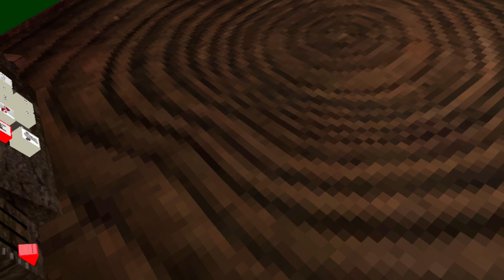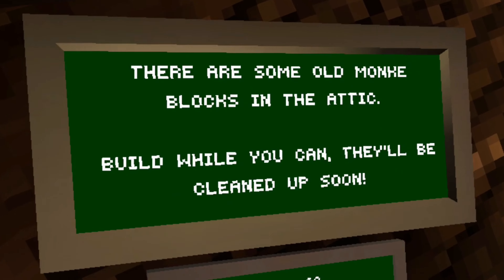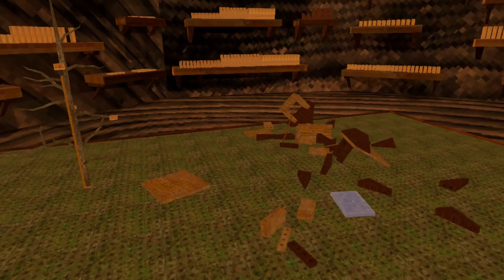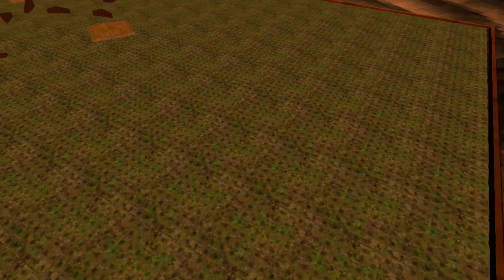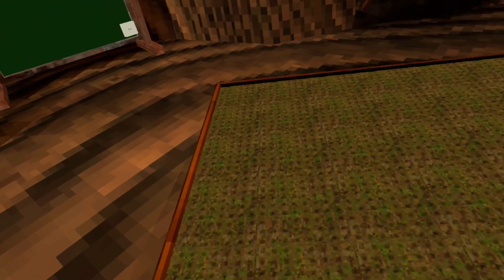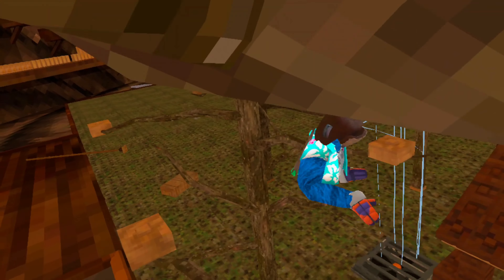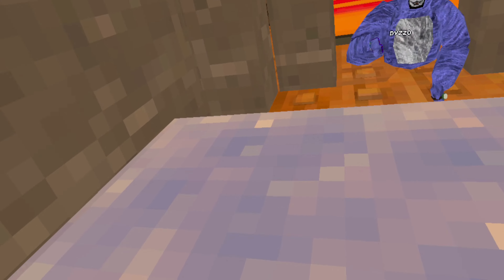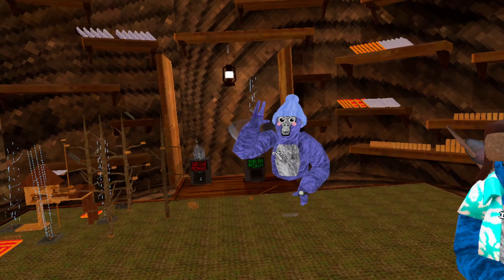Gorilla Tag's BUILDING Update!?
GTAG FINALLY ADDED A NEW FEATURE!!! I loved this update and although it said it was limited time only, I'm really excited to see what people will be able to make with the new building mechanics!! let me know what I should do for a video related to the building! (sorry for not uploading that much recently)